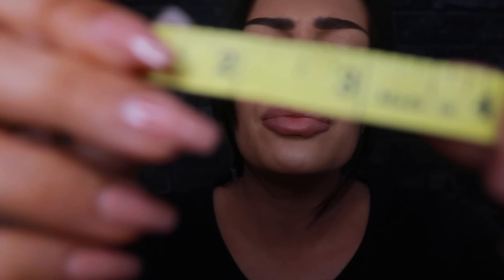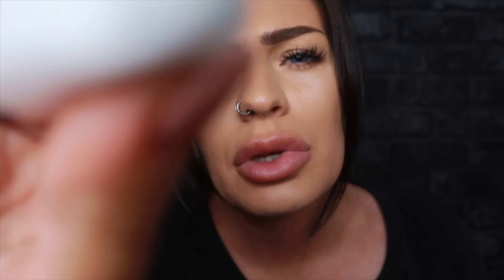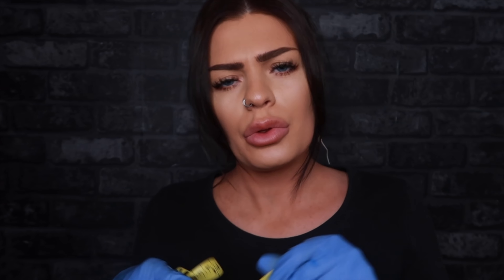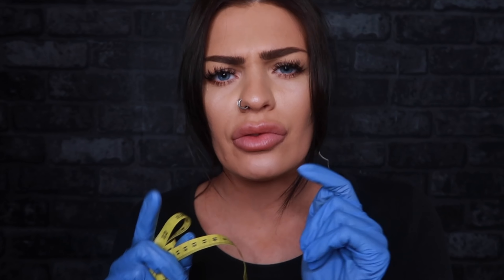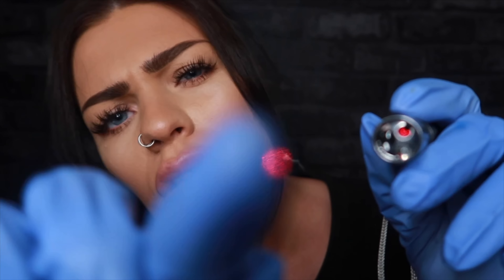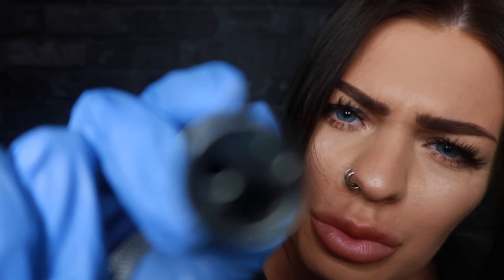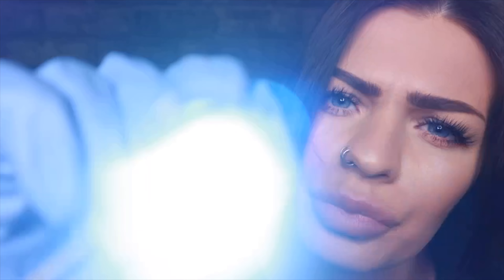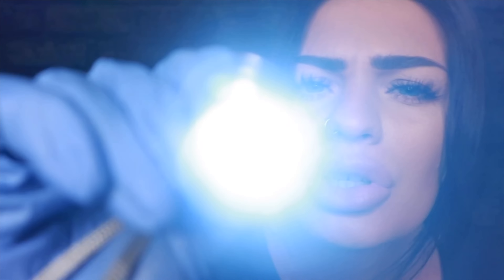ASMR Face Examination 🔦👩🏻‍⚕️ (measuring, light triggers, face touching,)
Its time for your up close & personal face examination! In todays ASMR roleplay video, I will be doing a full inspection of your face, using light triggers, measuring tape, face touching, latex gloves & lots of tingly whispers! Sit back, relax & enjoy the personal attention! 💛✨

🖤Calamity xo